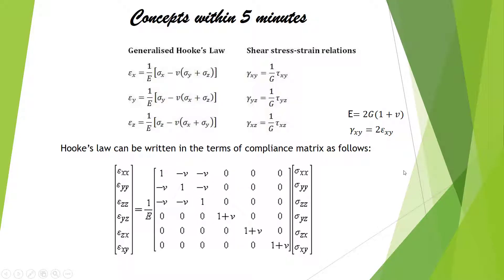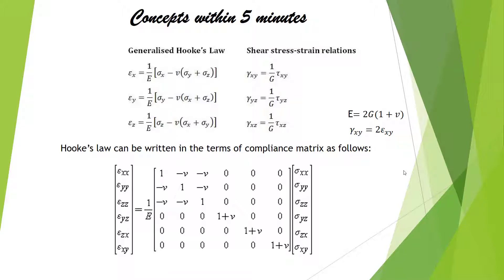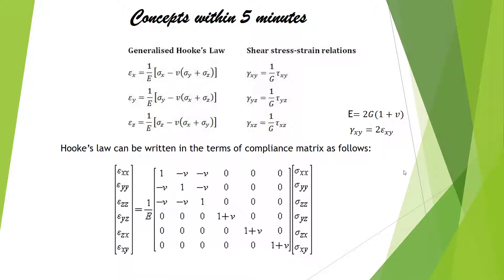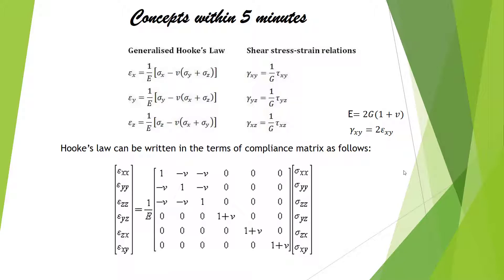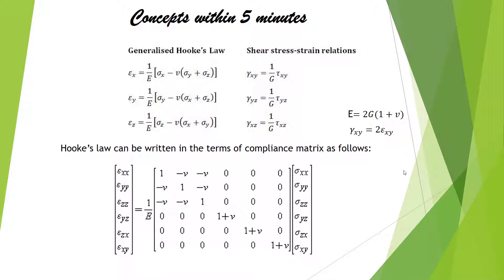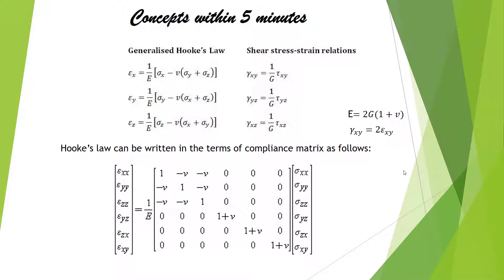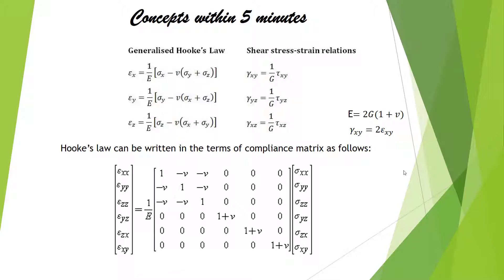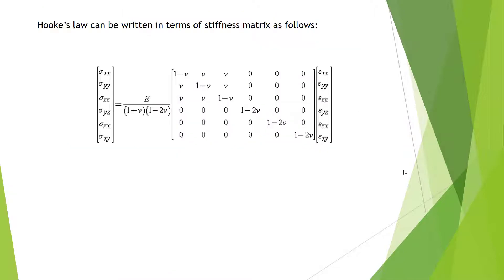Concepts in 5 minutes| Generalised Hooke's law| matrix format| isotropic materials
Generalised Hooke's law in matrix format applicable for isotropic materials